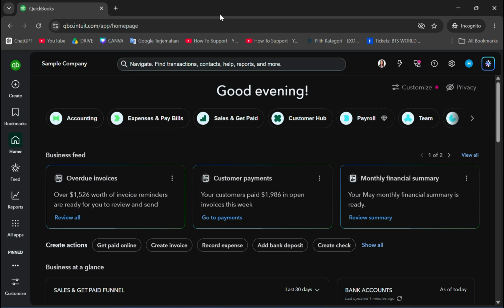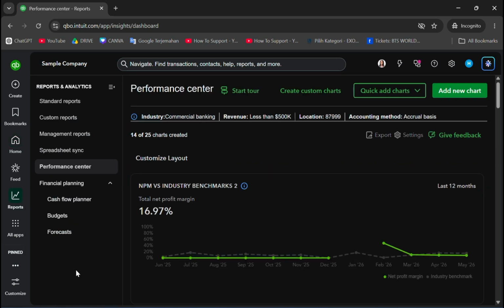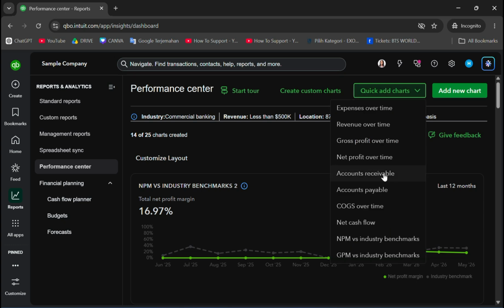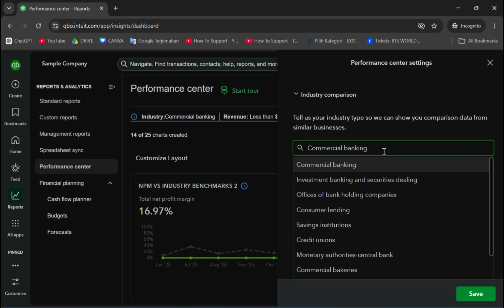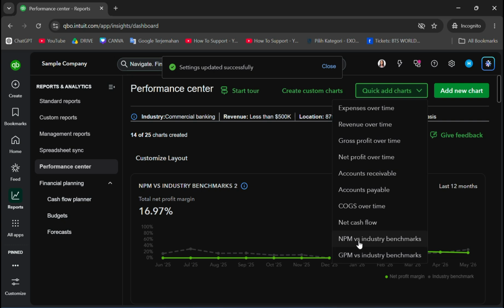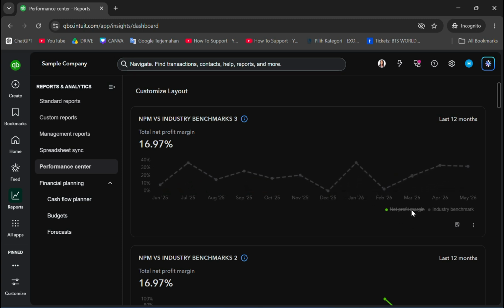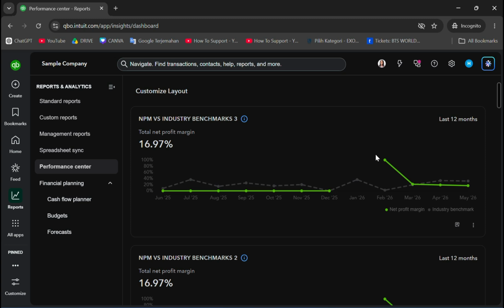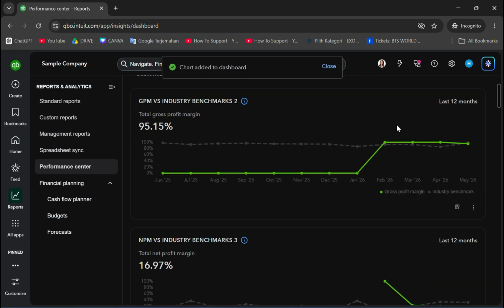How to Compare Your NPM & GPM to Industry Benchmarks in QuickBooks Online (QBO 2026)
Learn how to compare your NPM (Net Profit Margin) and GPM (Gross Profit Margin) to industry benchmarks in QuickBooks Online with this step-by-step tutorial. In this video, you'll see how to evaluate your business performance, measure profitability against industry standards, and identify opportunities for financial improvement using QuickBooks Online.

• How to calculate Net Profit Margin (NPM) and Gross Profit Margin (GPM)
• How to access profitability metrics in QuickBooks Online
• How to compare your margins with industry benchmarks
• How to interpret benchmark data and performance gaps
• How to use profitability insights to improve business results